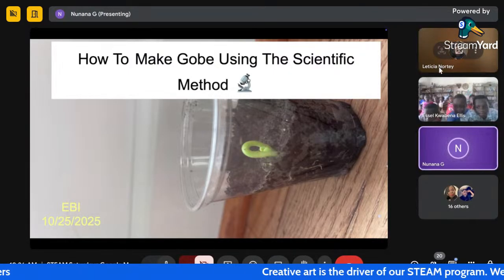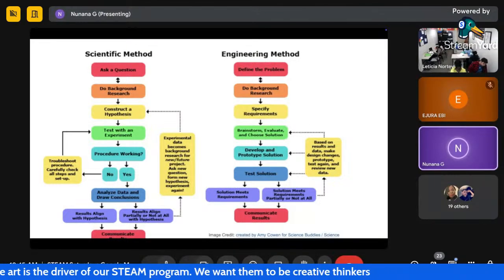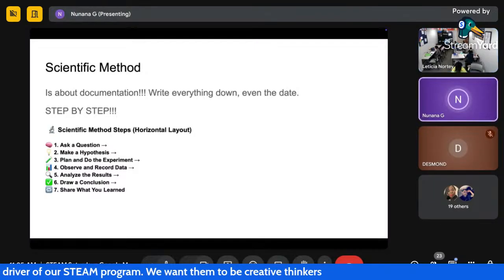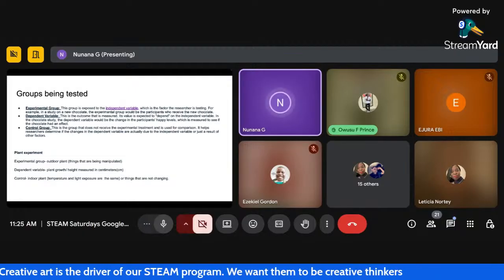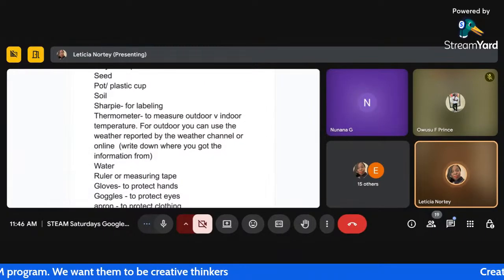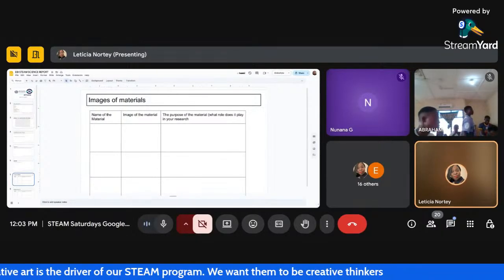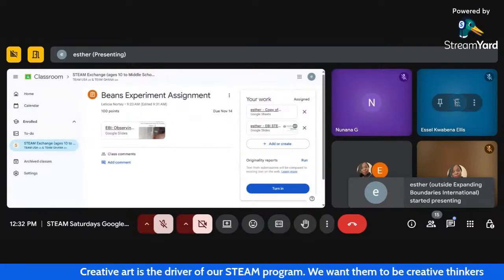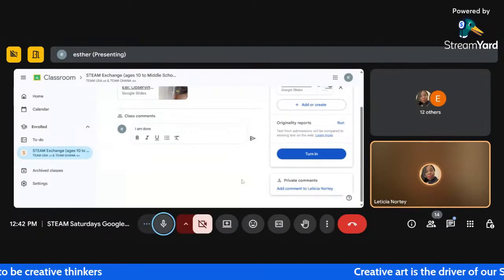STEAM Saturday 11/1/2025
STEAM Saturday 11/1/2025 with students in Baltimore, Carroll County Maryland and Ghana